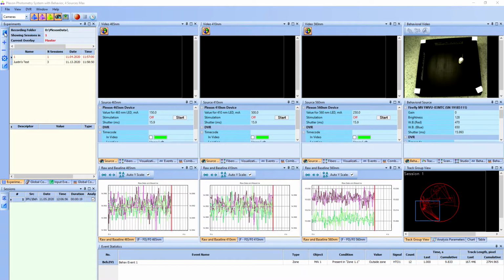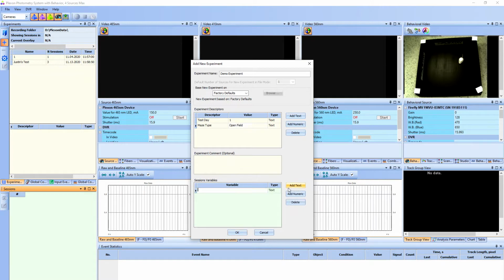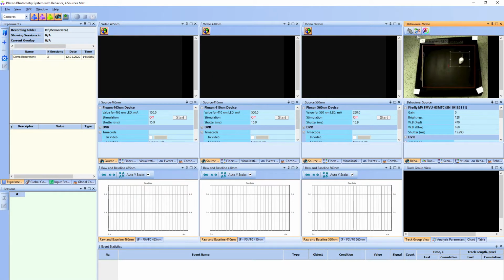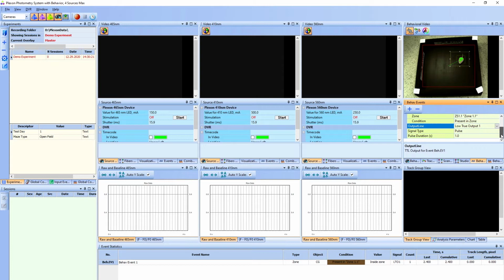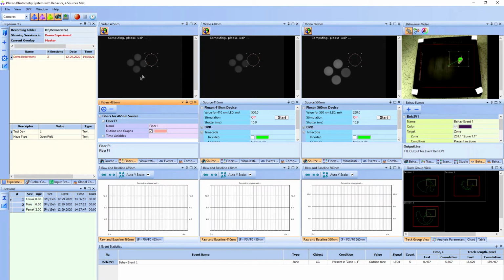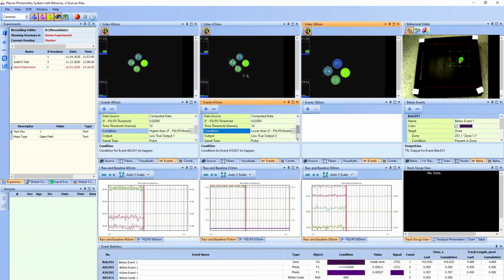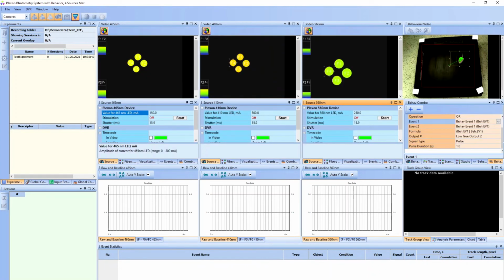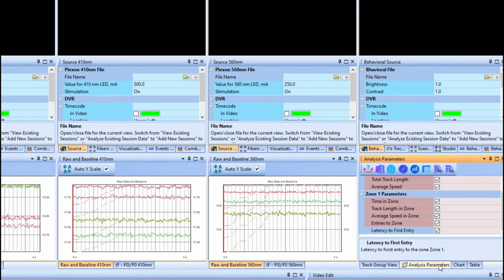Multi-Wavelength Multi-Fiber Photometry Quick Start Tutorial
Learn how to get started with our new Photometry system. We'll teach you how to setup experiments, align your fibers, export data, and more.